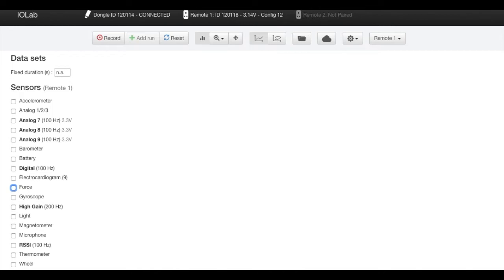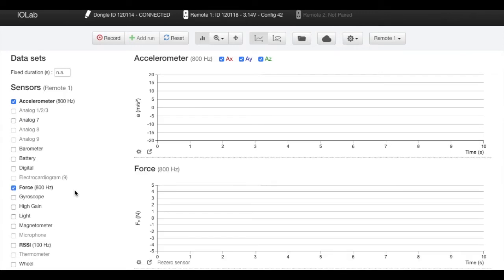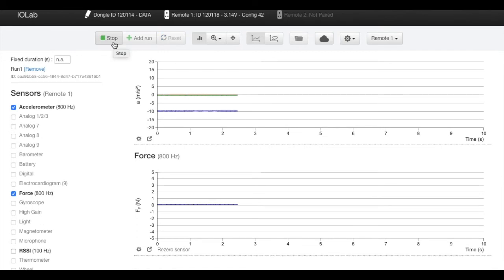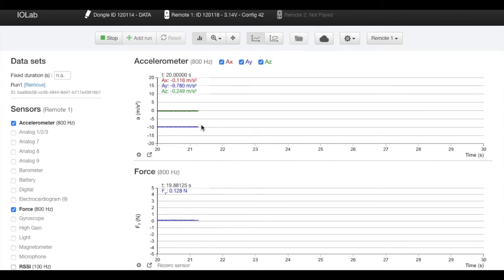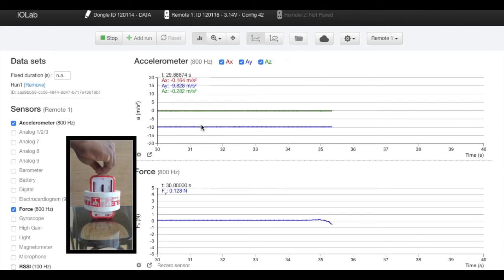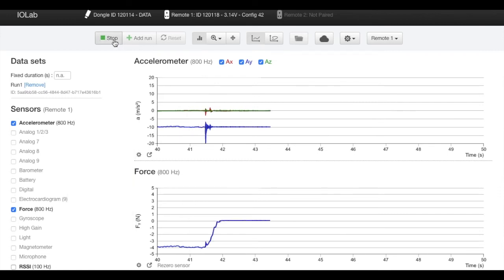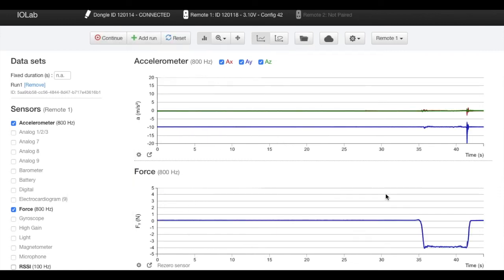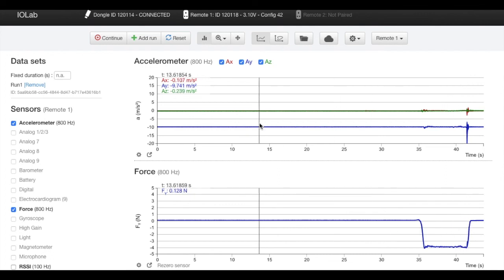data collection combined mass determination for iOLab rotational motion lab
This video shows how to determine the mass of the iOLab device when it is housed inside the duct tape roll, for the rotational dynamics lab.